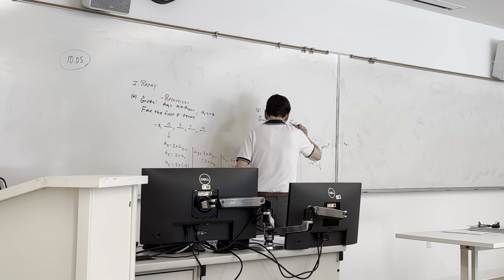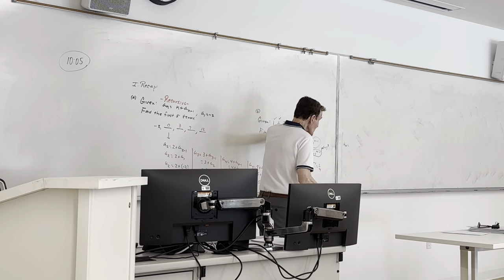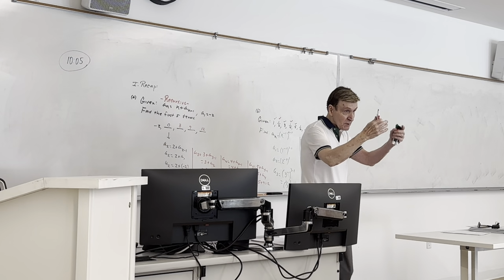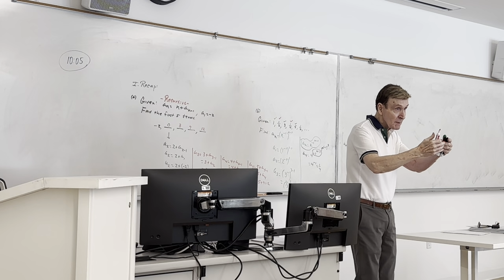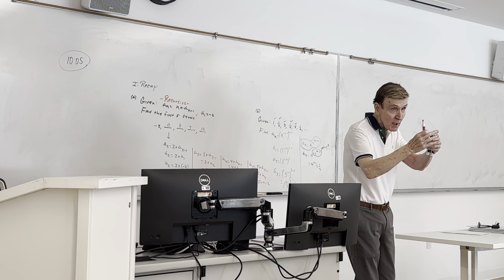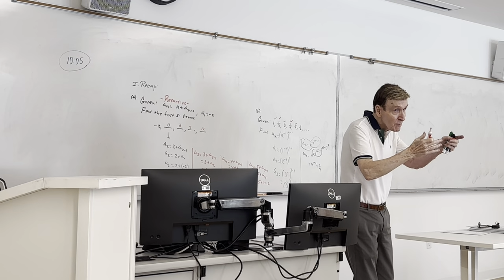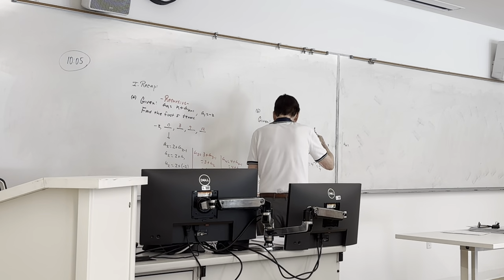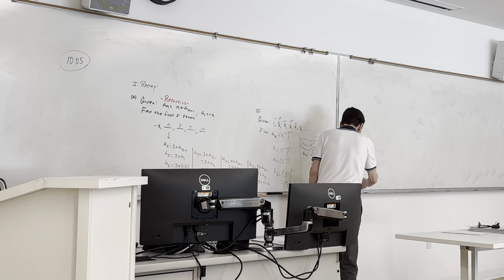Smc math2 7.30(1)